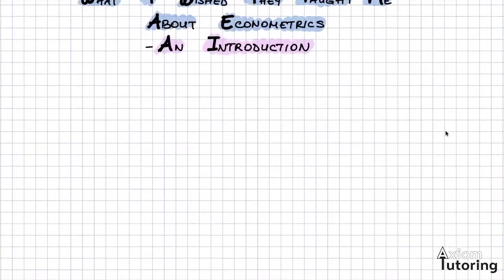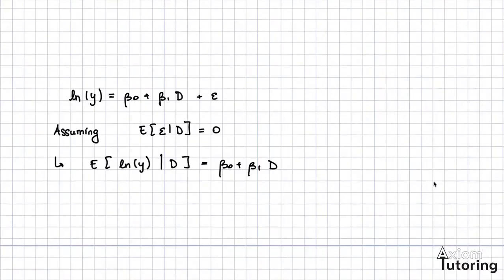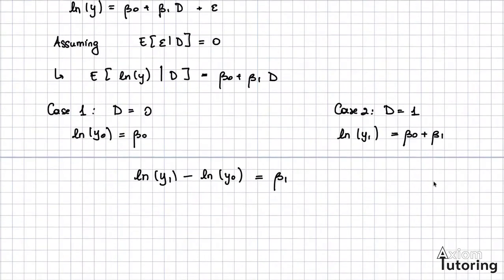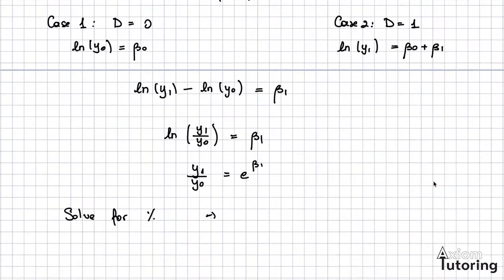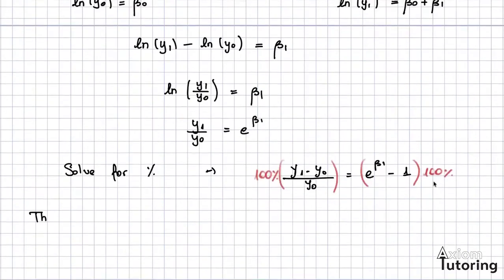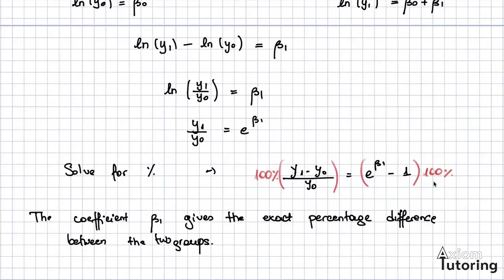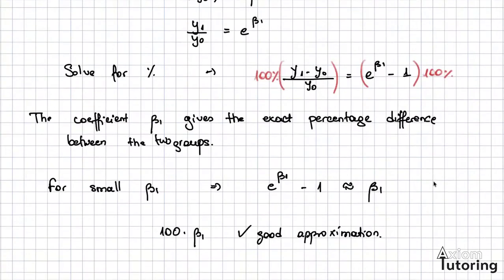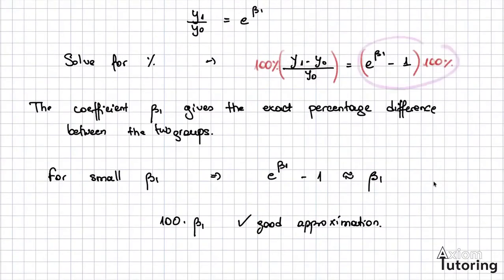126 Dummy variables in log models mathematical derivation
This video revisits the interpretation of coefficients in a log model with a dummy variable, building upon previous concepts. We will derive the formula that shows how a dummy variable represents a percentage difference between two groups. This derivation closely mirrors the log-level model, reinforcing the consistency of econometric principles. By examining the cases where the dummy variable is 0 and 1, we can algebraically determine the exact percentage difference. We will use logarithmic properties and exponentiation to arrive at the formula for percentage difference, confirming that beta 1 directly translates to this difference. This demonstration highlights how log transformations convert multiplicative differences into additive ones, which are then easily interpreted. The key takeaway is the consistent application of the log-level model's interpretation to log models with dummy variables, yielding percentage differences.